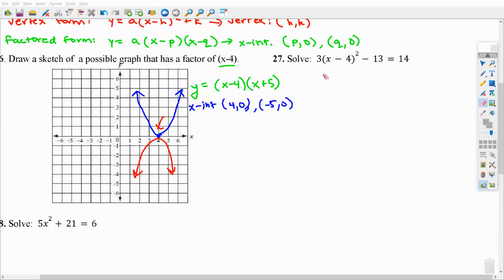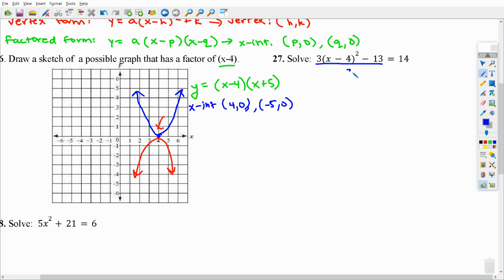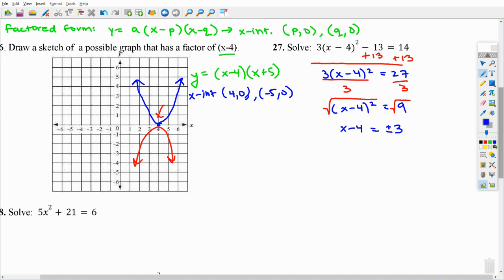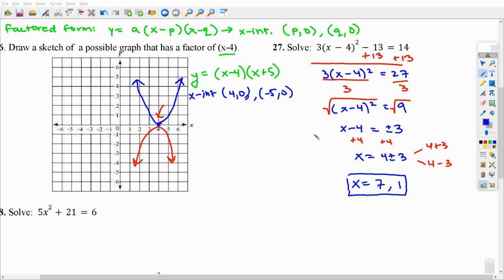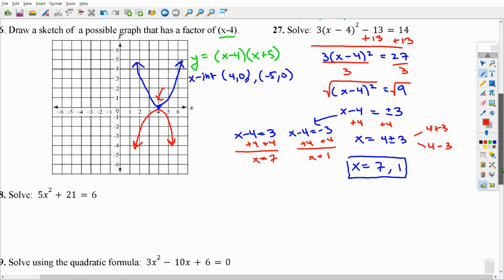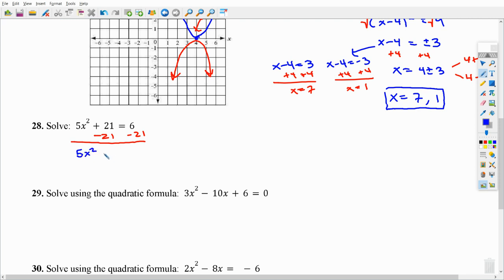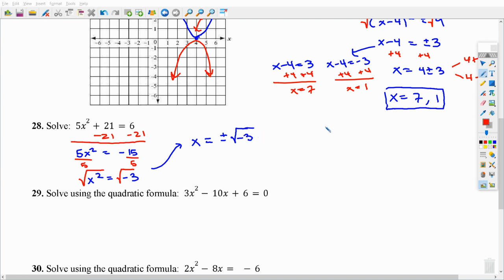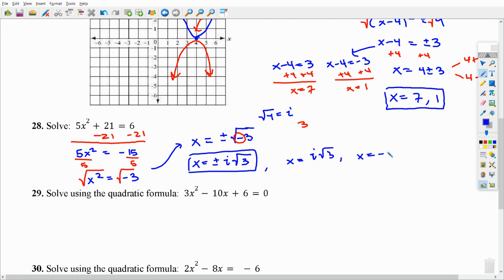Solving Quadratics using Square Roots #27 - 28 IM 2 Final Review 2022